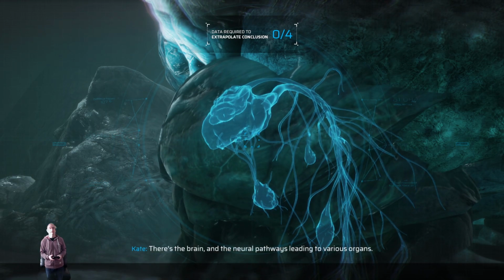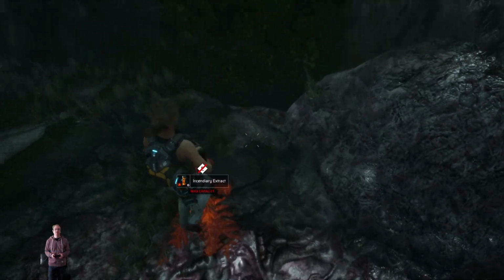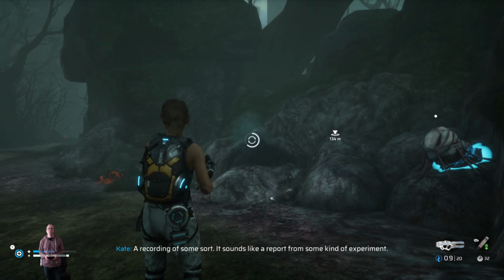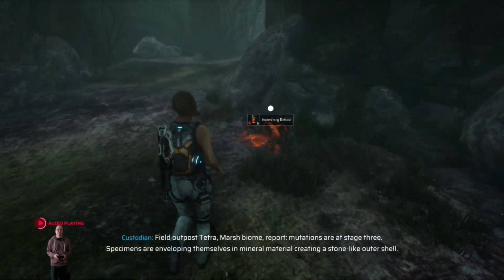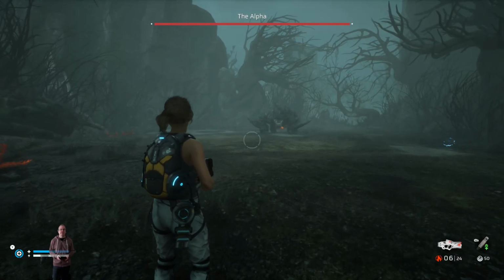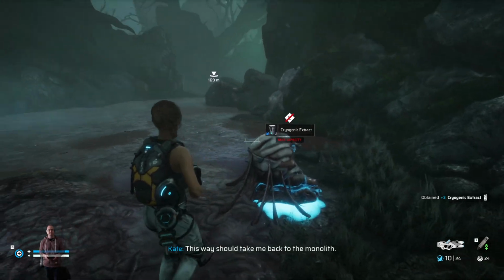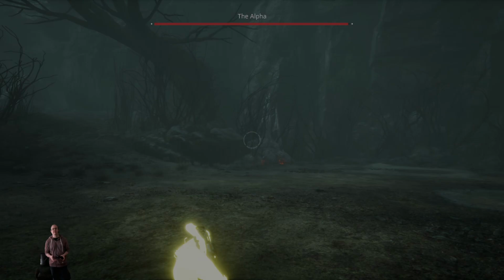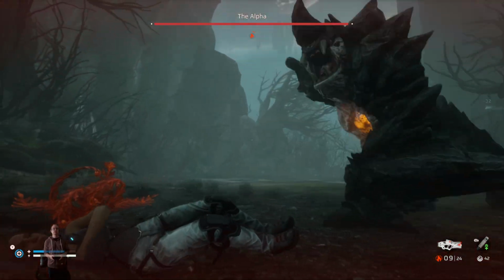Scars Above - Struggling (DEMO)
Scars Above

Planned Release Date: Coming Soon

My PC Specification:
Windows 11
AMD Ryzen 5 5600X with PBO ON
32GB DDR4@3600MHz

Steam Controller
the t.bone HC 95
Sennheiser HD6XX